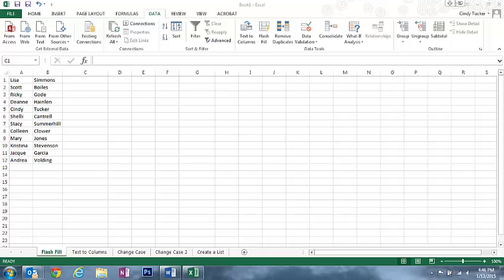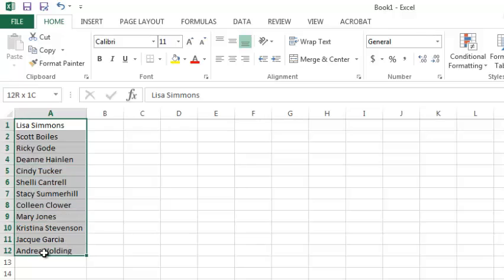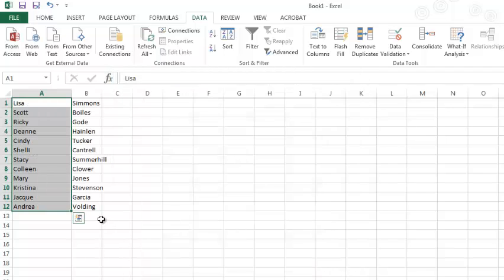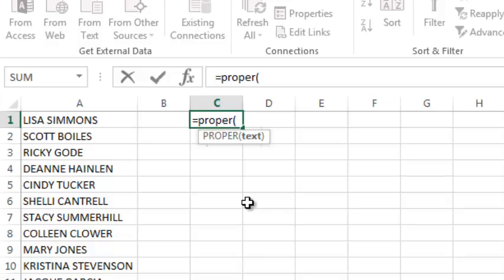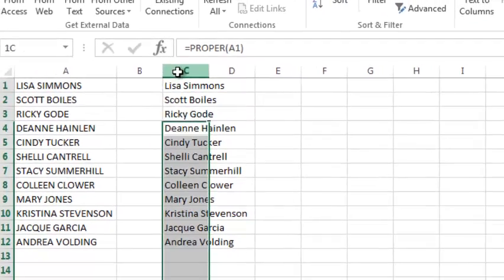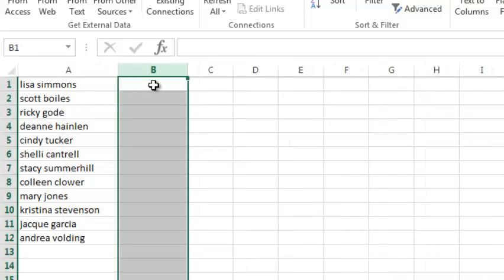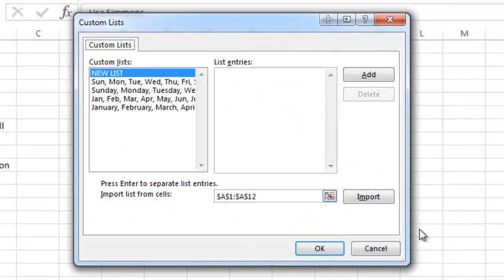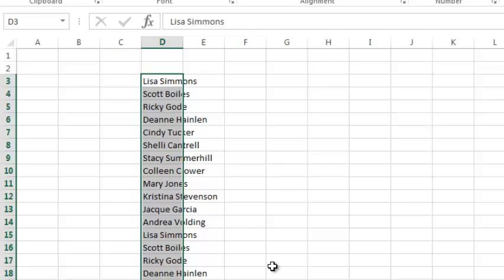Excel Tips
This video was created as a follow-up to our AP LEAD meeting.